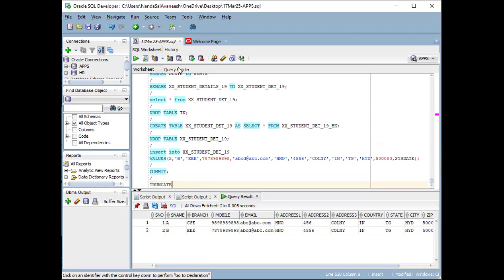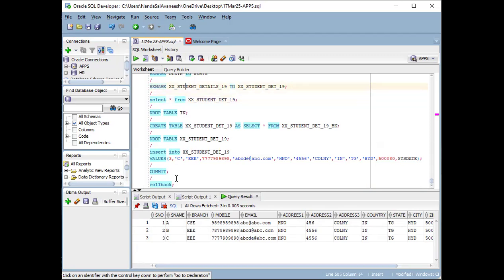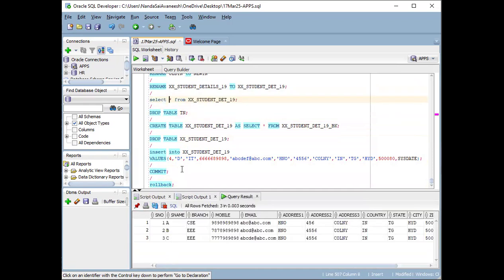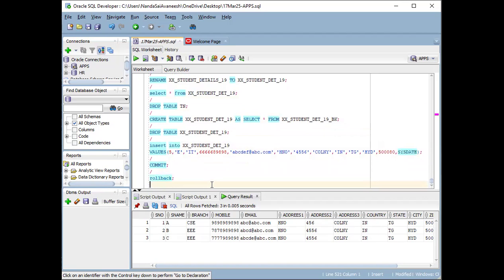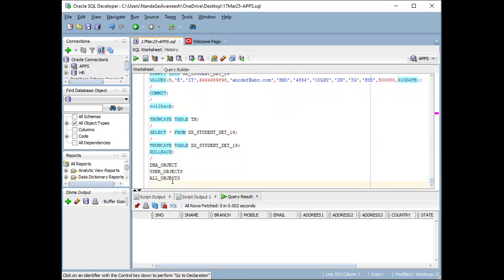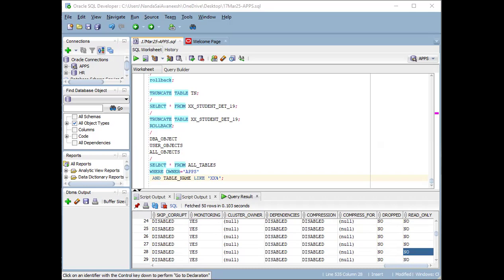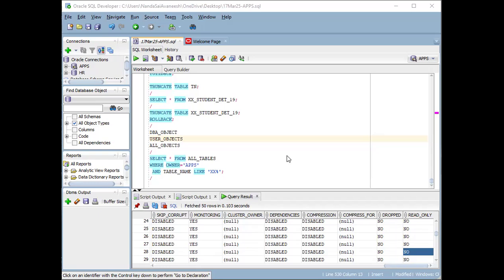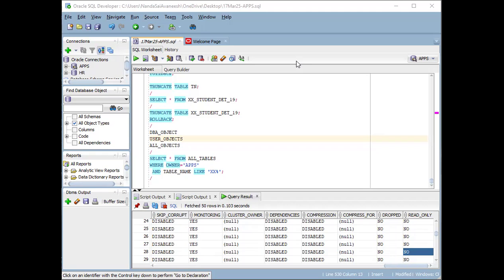Day 4 2